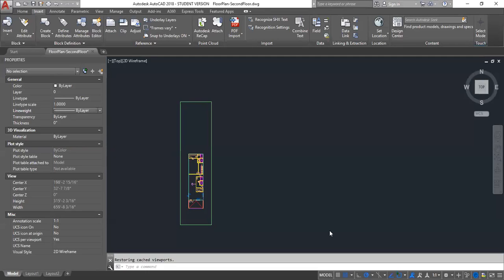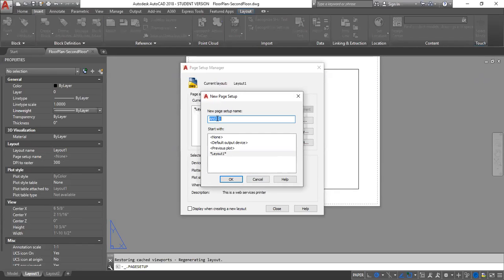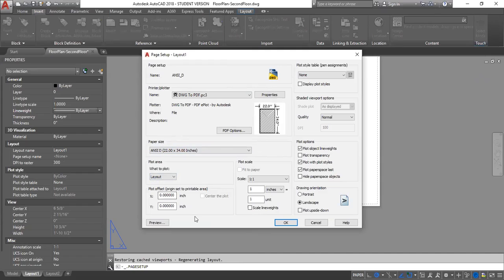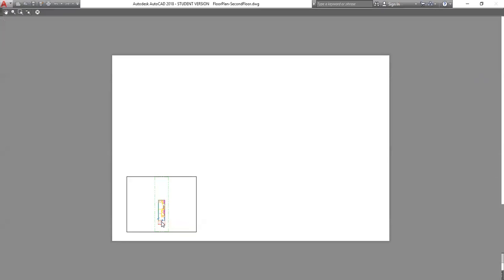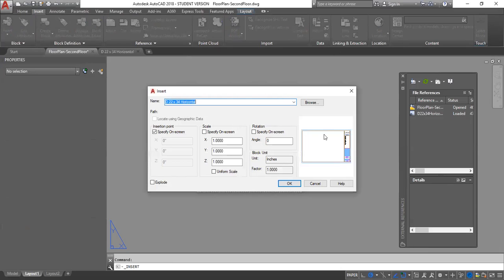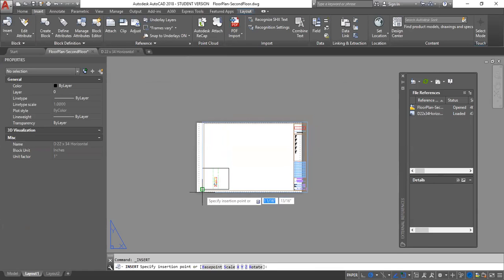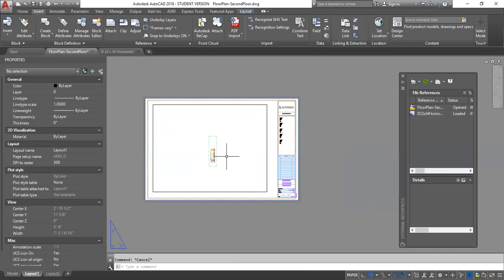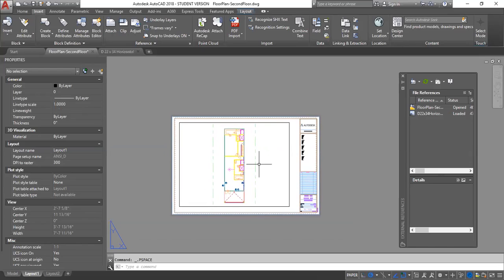AutoCAD Page Setup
Learn how to set up layouts and add title blocks in Autodesk AutoCAD